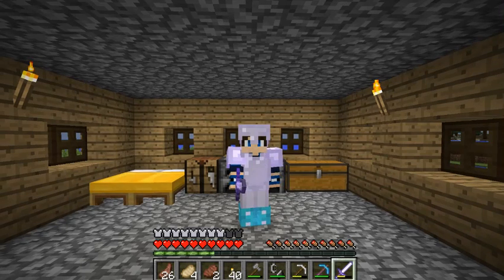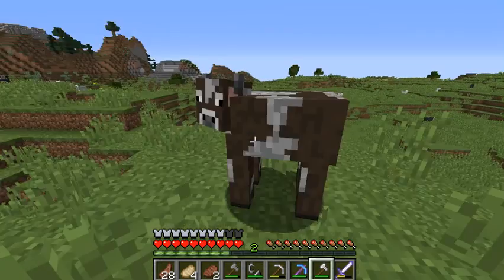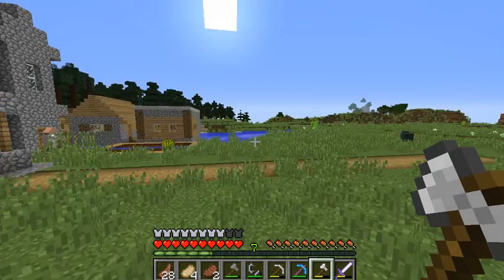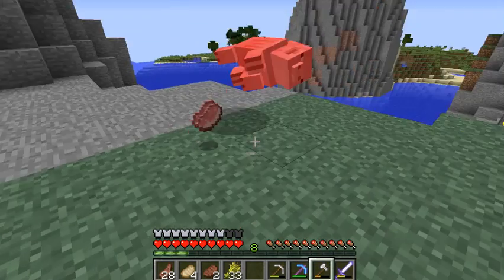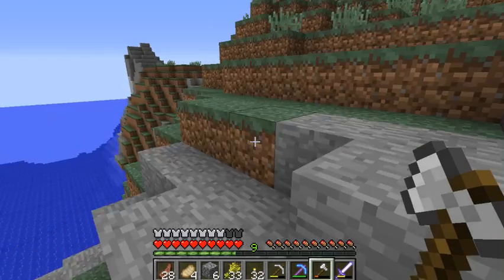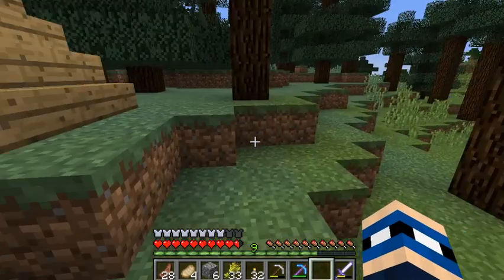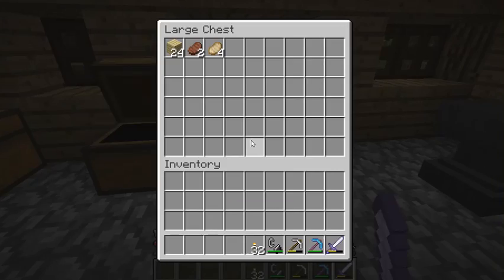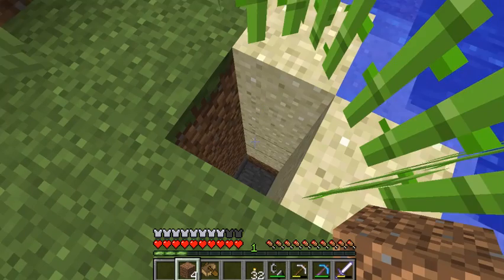Minecraft Survival #4 (partly Feat. TNTboy11)